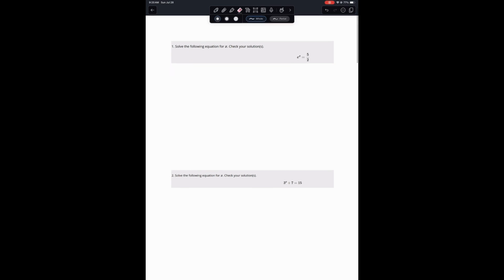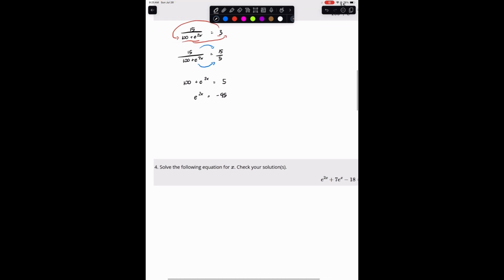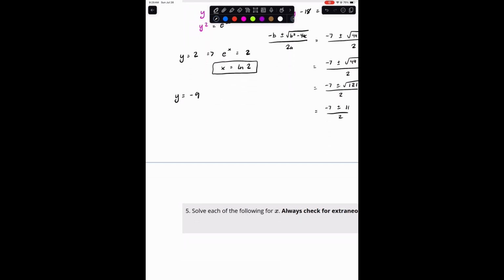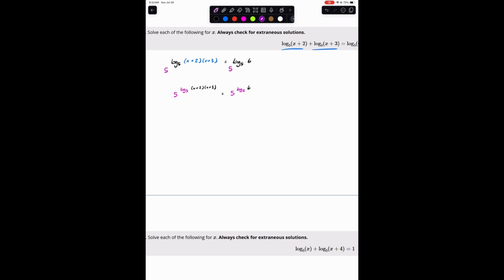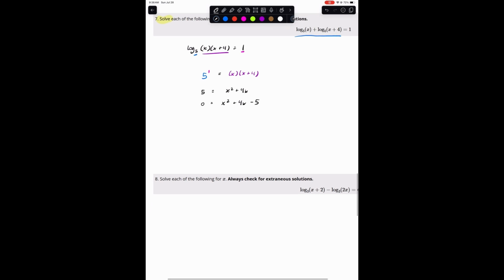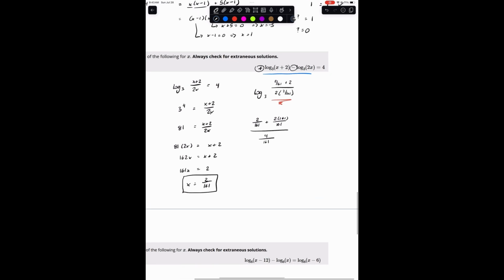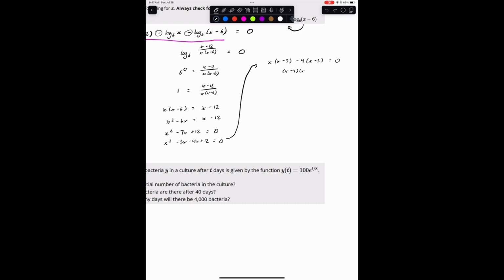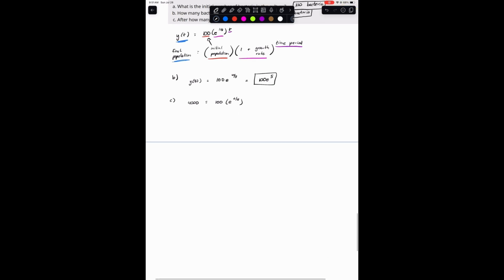[ESBP 2024 - Rev] Exponential and Logarithmic Equations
Goes over exponential and logarithmic equations. Video is made for the Reveille section of ESBP Summer 2024.

0:00 Intro
0:34 Question 1
2:08 Question 2
3:26 Question 3
6:12 Question 4
10:22 Question 5
12:02 Question 6
16:05 Question 7
19:16 Question 8
22:50 Question 9
26:59 Question 10